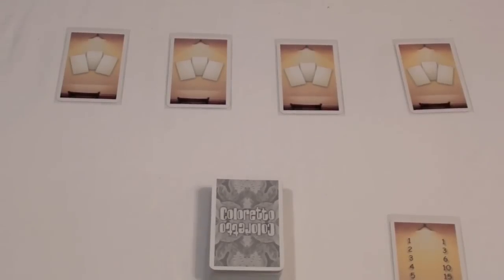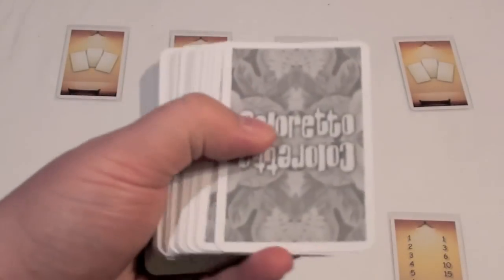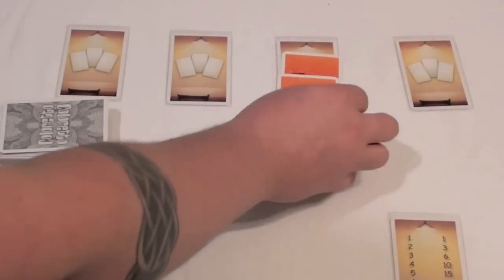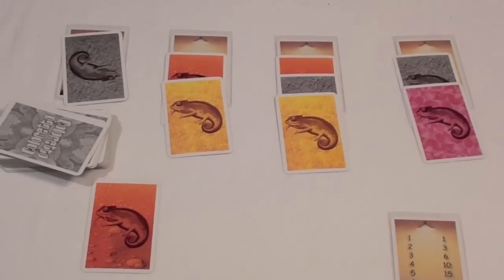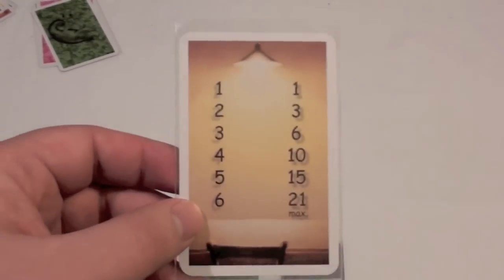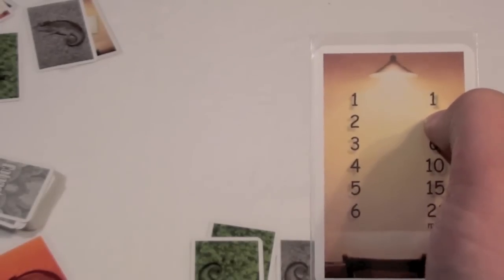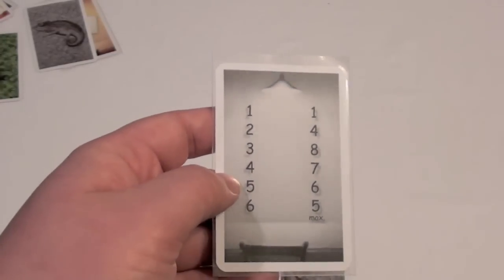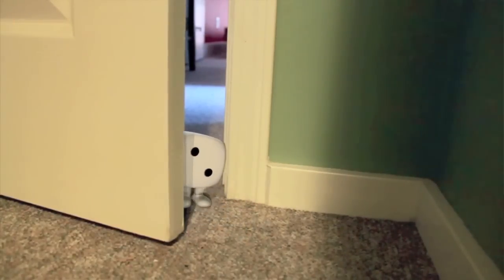Coloretto Review - with Ryan Metzler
Ryan takes a look at this card game.

00:00 - Introduction
00:59 - Game overview
06:29 - Final thoughts